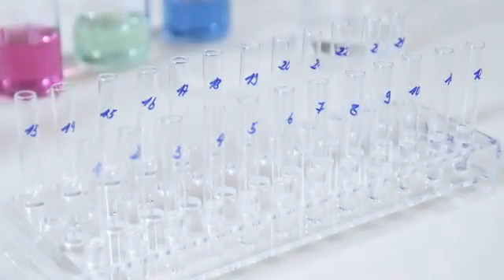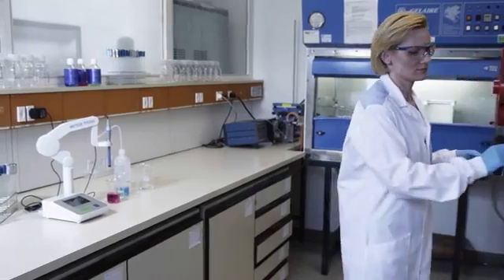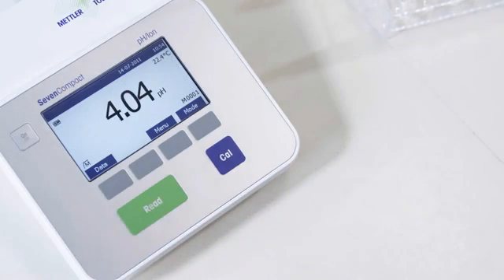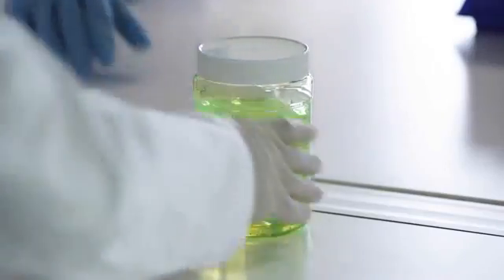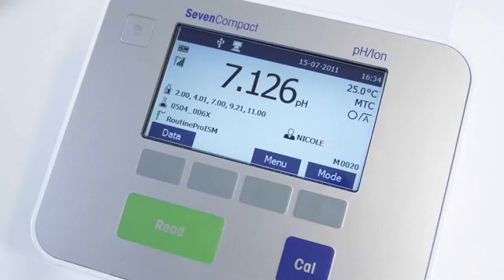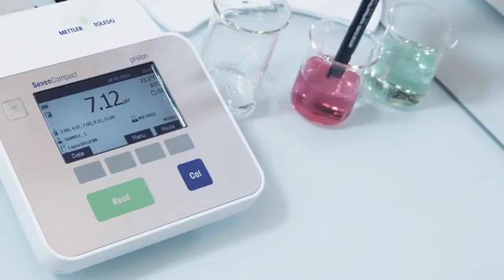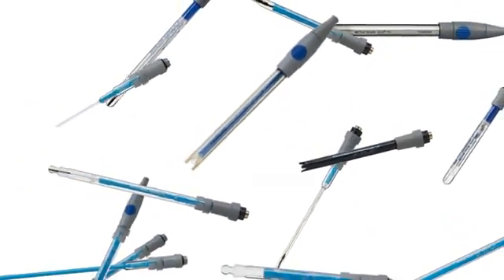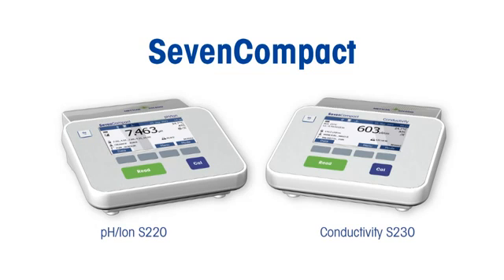SevenCompact Advanced pH Meter Line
pH measurement is a simple and easy process. The SevenCompact benchtop pH meter by METTLER TOLEDO, is well suited for various industries such as food and beverage and chemical.

Its intuitive operations allow measurements to start immediately, and the large display makes relevant information identifiable—even with a glance! Watch this video to find out why the robust design and optimal measuring specifications ensure great performance in all pH and conductivity measurements.

We also recommend going through our pH Theory Guide which has been curated to build on some key concepts related to pH measurement.

If you want to know more about our wide range of sensors, designed for use with specific samples like solid food, beverage, oils, emulsions, pure water, etc., learn more by clicking here: